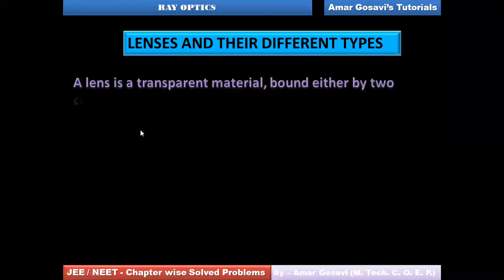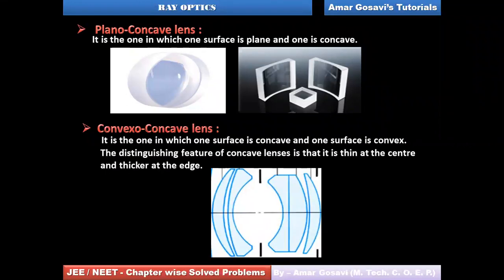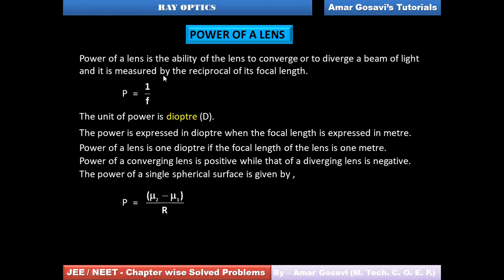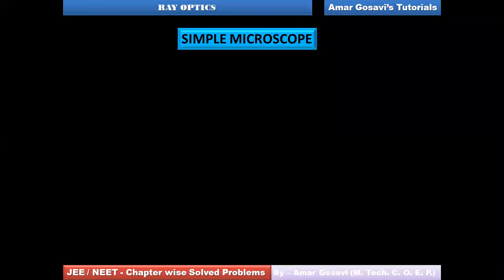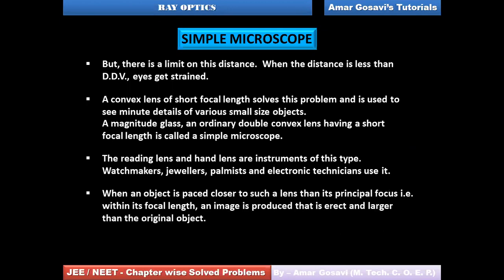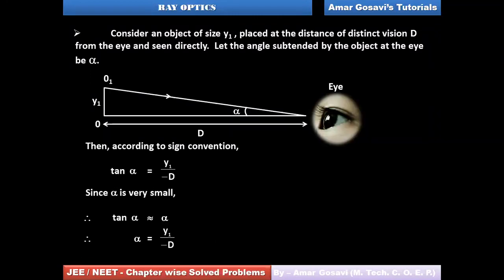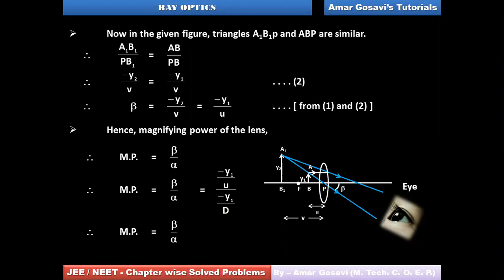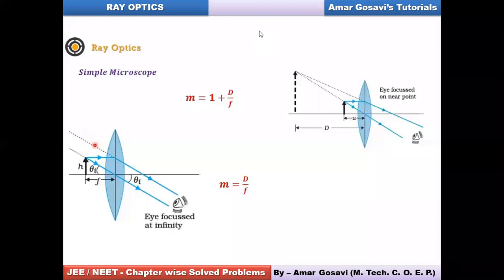power of lens and simple microscrope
power of lens and simple microscope, physics, science, video lecture